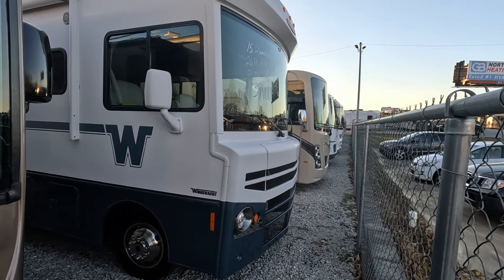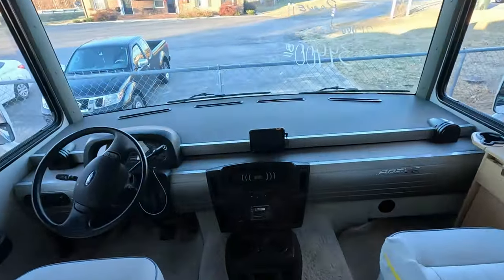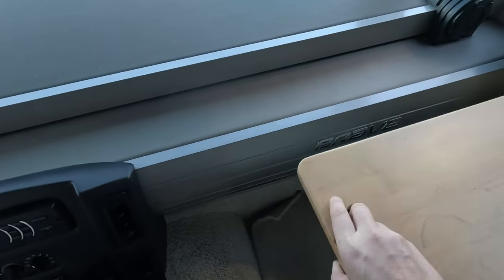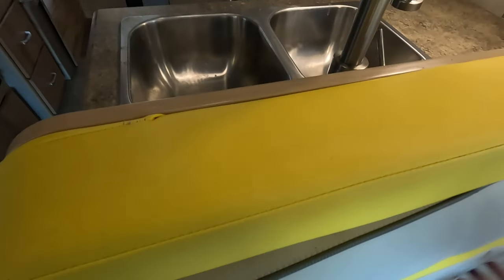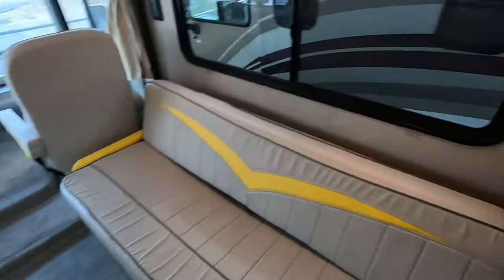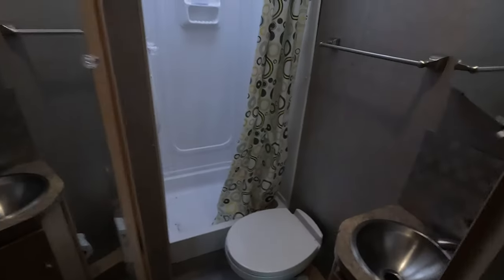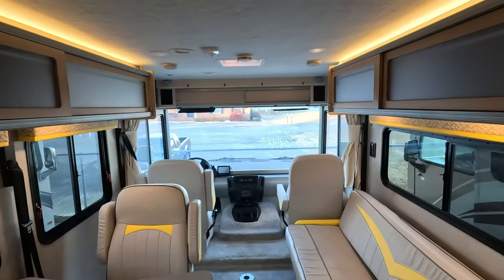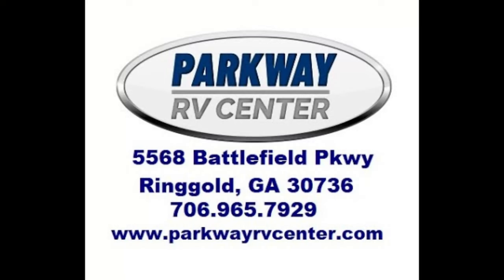WOW! Take a Look at this Winnebago Brave! $39,900